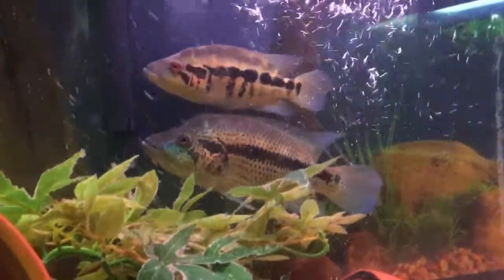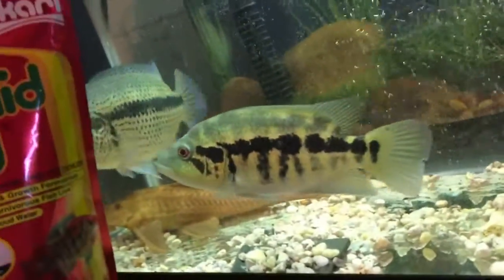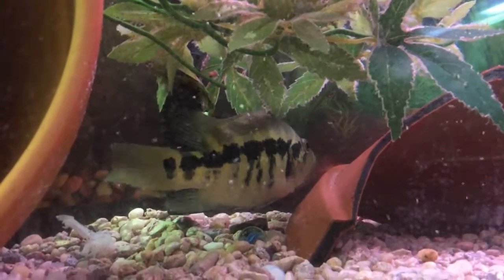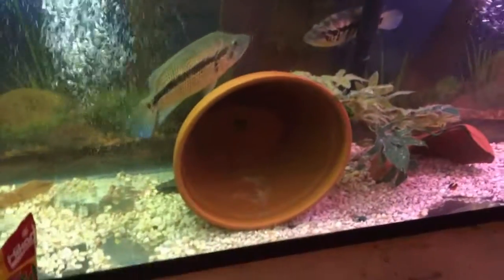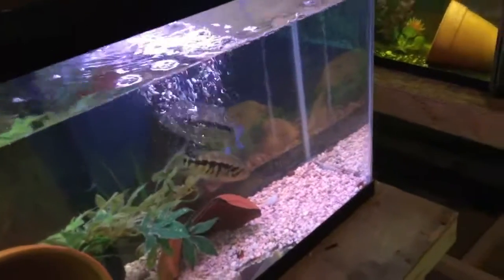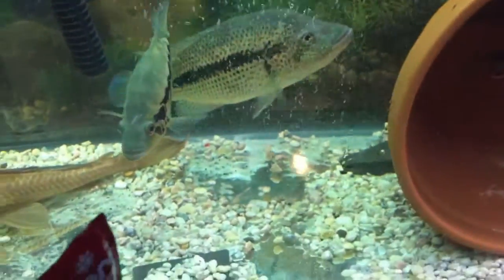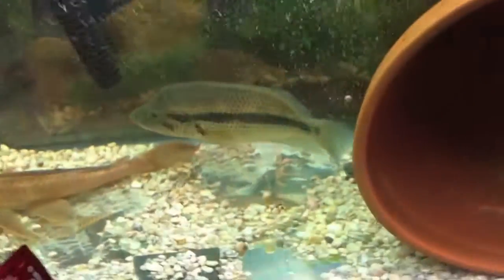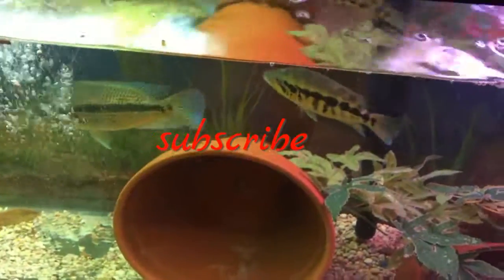beauty fish series episode 4 dovii cichlid aka wolf cichlid